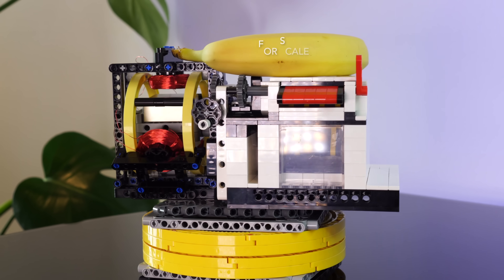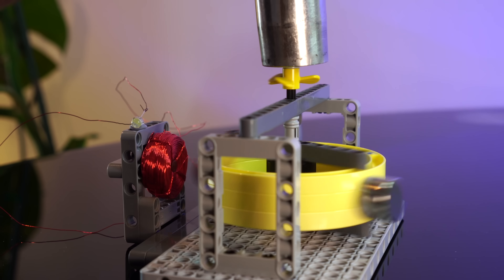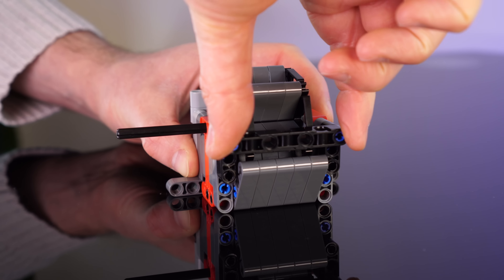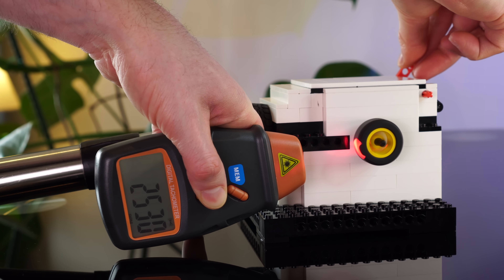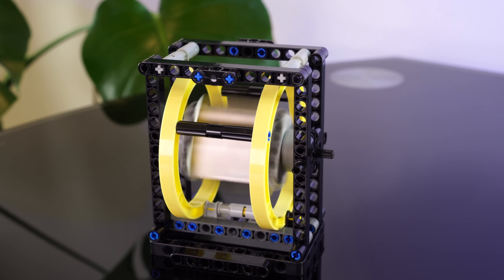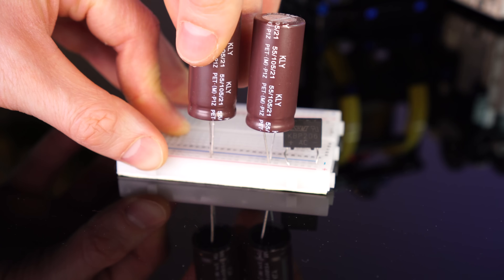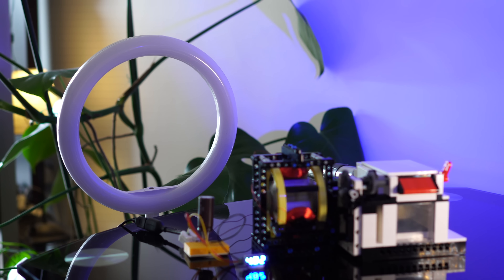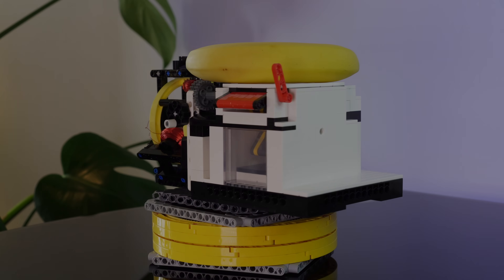This Lego Vacuum-Powered Generator SUCKS!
Let's suck our way to generating electricity using Lego! In this video, we experiment with a few different 'Lego Vacuum Engines', and use a powerful turbine engine to drive a Lego generator made of large neodymium magnets and 3 coils of copper wire. This generator outputs a 3 phase signal, giving us a nice smooth signal at quite a high voltage. The current is limited, but this gives me great hope for an upgraded version with beefier coils!

Now it's not lost on me that we're using a 620 watt hoover to generate only a small amount of power. But this sure has been a fun experiment using a vacuum to drive our turbine, and then using this to drive our generator.